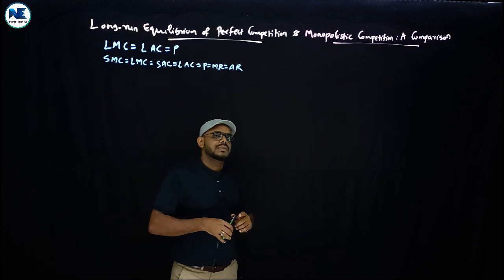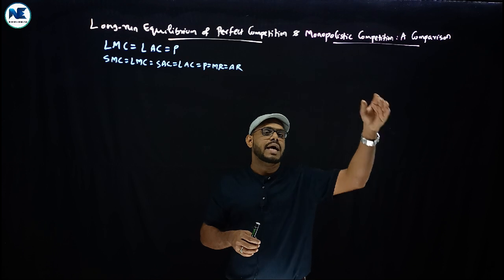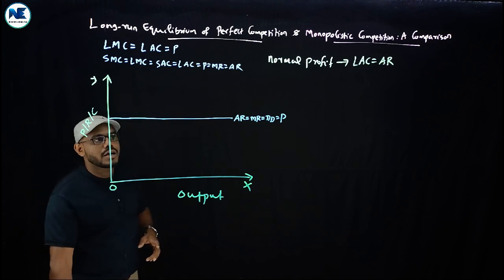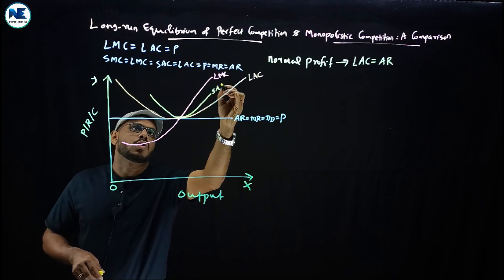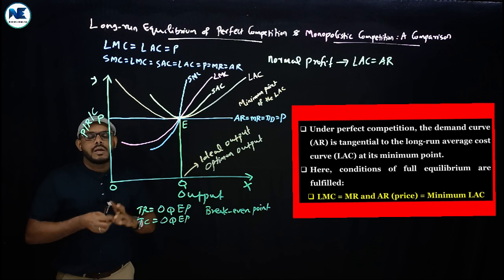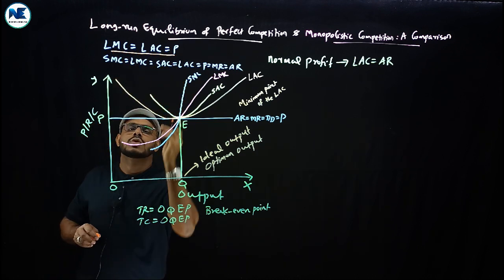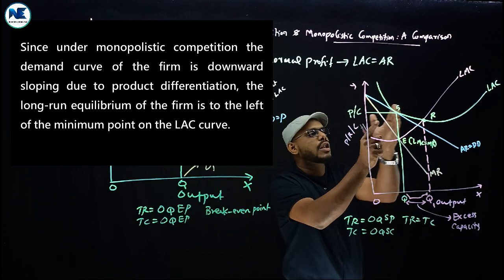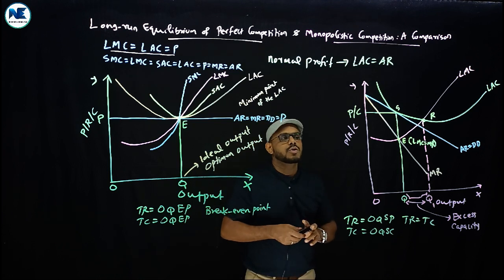ESSAY-LONG-RUN EQUILIBRIUM OF PERFECT COMPETITION & MONOPOLISTIC COMPETITION: A COMPARATIVE ANALYSIS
This Video Covers Essay Topic Long-Run Equilibrium of Perfect Competition and Monopolistic Competition: A Comparative Analysis - Equilibrium Conditions - LAC & LMC Curves - AR & MR Curves - Normal Profit - Simple Diagrammatic Explanation - - Microeconomics - A To Z Analysis

- SHUT DOWN POINT UNDER MONOPOLISTIC COMPETITION - WITH SIMPLE DIAGRAMMATIC EXPLANATION

- SHUT DOWN POINT - UNDER PERFECT COMPETITION – WITH DIAGRAMMATIC EXPLANATION

- LONG-RUN EQUILIBRIUM OF THE FIRM UNDER PERFECT COMPETITION – A DETAILED VIDEO WITH DIAGRAMS

- ESSAY TOPIC-SHORT-RUN EQUILIBRIUM OF THE FIRM UNDER PERFECT COMPETITION- DETAILED VIDEO WITH DIAGRAM

- SHORT-RUN & LONG-RUN EQUILIBRIUM - POSSIBILITIES UNDER PERFECT COMPETITION -DIAGRAMMATIC EXPLANATION

- SIXTH SEMESTER BA ECONOMICS–CORE–ELECTIVE–PROJECT-SYLLABUS DISCUSSION–REFERENCES -CALICUT UNIVERSITY